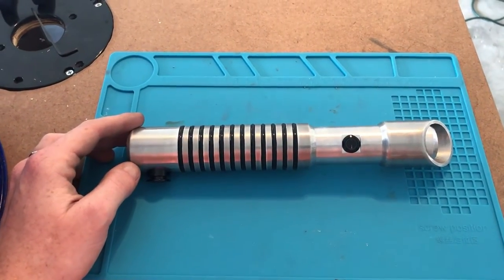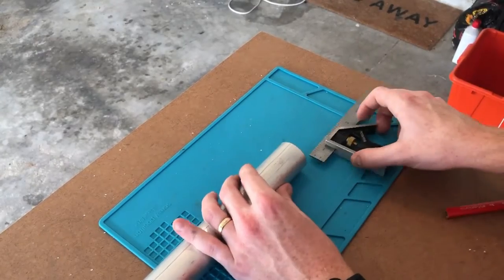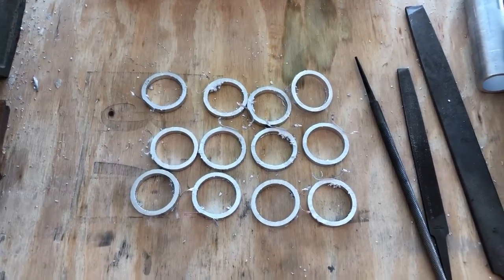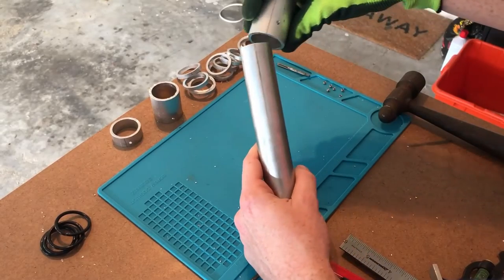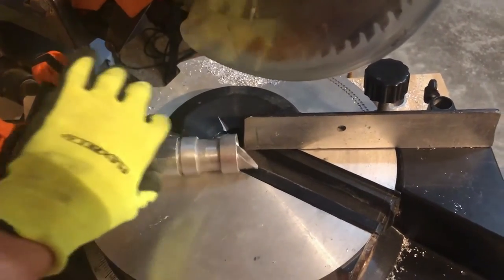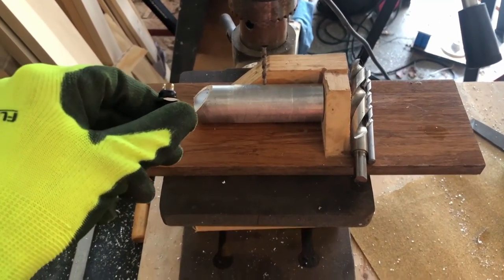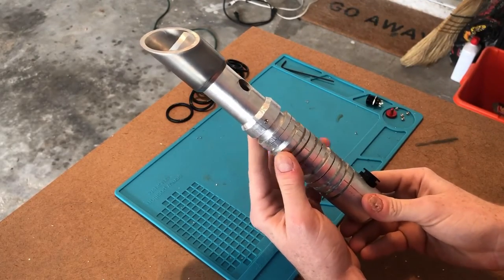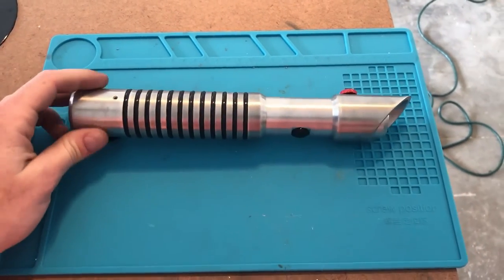How to Build a Lightsaber Hilt Step by Step - DIY Build Tutorial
Have you ever wanted build your own Lightsaber? This tutorial that will take you step by step through the process of building a Lightsaber Hilt. The best part is it only costs $45 dollars and a few hours of your time.

Build Materials:
- 1ft of 1.5 inch aluminum tube 1/8 thick wall
- 1ft 1.25 inch aluminum tube 1/8 thick wall
- 12mm AV LED Momentary Switch
- 8-32 set screws 1/4 inch long
- Red thumb screw 8-32
- 1 Covertec button for Covertec clip
- 8-32 socket head screw for Covertec clip
- 1 3/8 Rubber O-Rings 1/8 inch thick

The aluminum can be sourced online or at a local metal shop.

Tools needed for this build:
- Miter Saw or Plastic Miter Box and Hand Saw
- Drill or Drill Press
- Various drill bits and 8-32 tap
- Rotary tool with cutoff wheel
- Metal File
- Sand paper up to 3000 grit
- 5 min epoxy
- Clamps